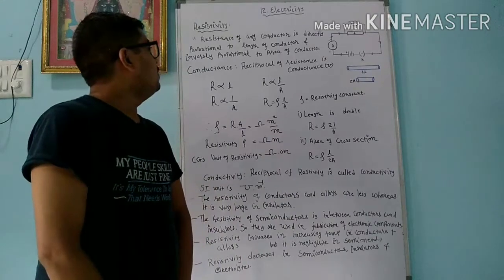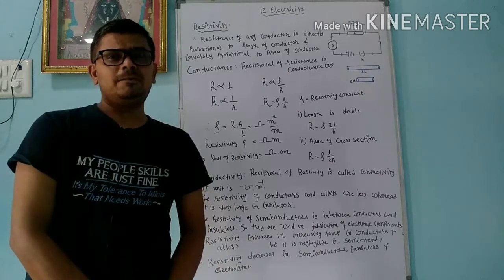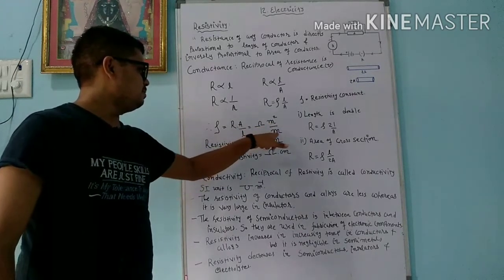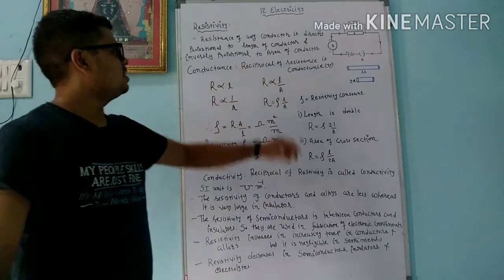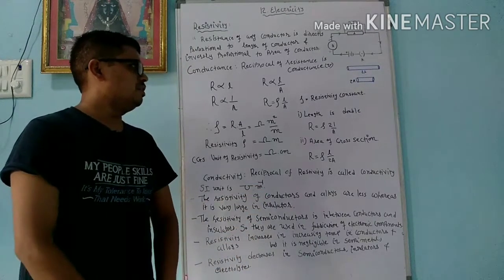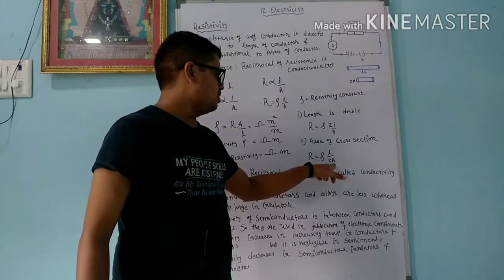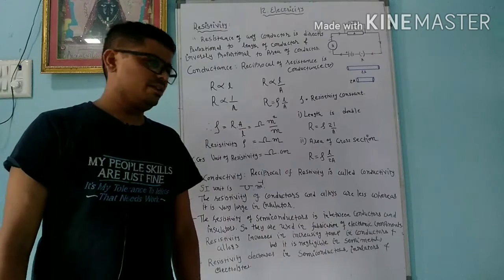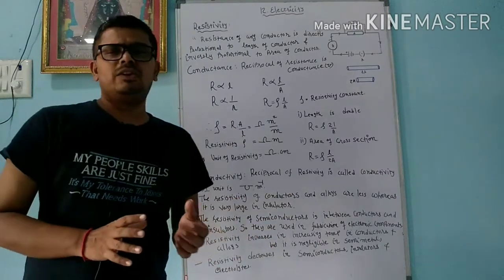Chapter - 12 Electricity Part - 3